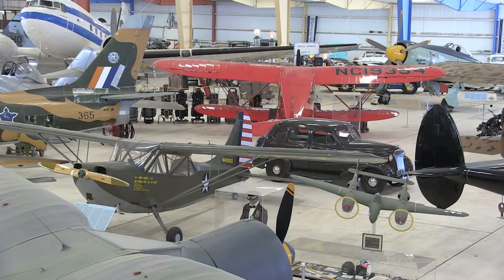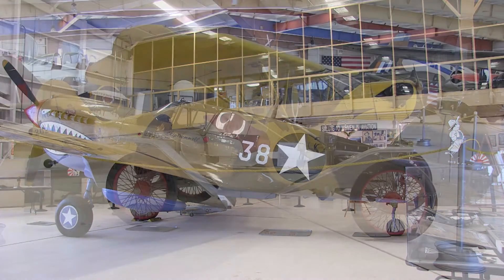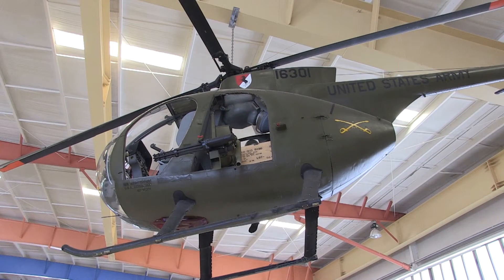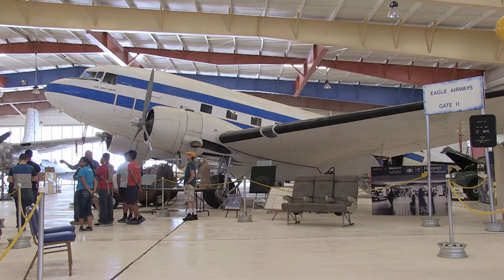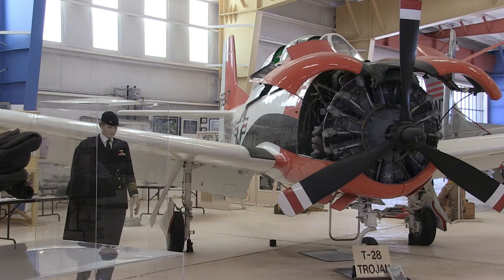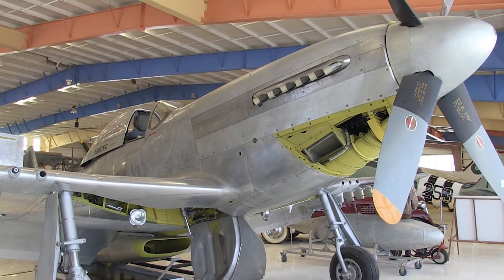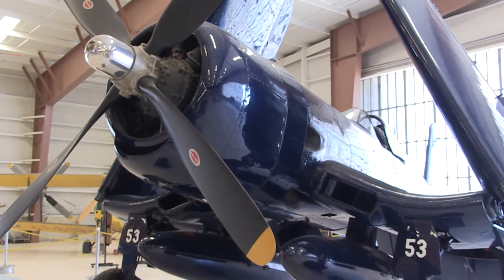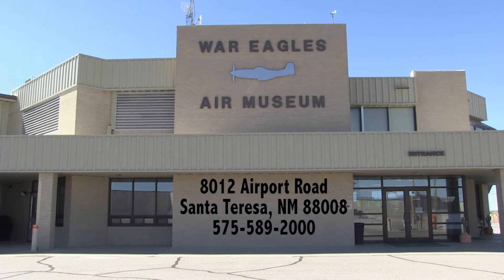Living Here - War Eagles Air Museum, Aircraft collection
Living Here visits the War Eagles Air Museum in Santa Teresa, New Mexico.